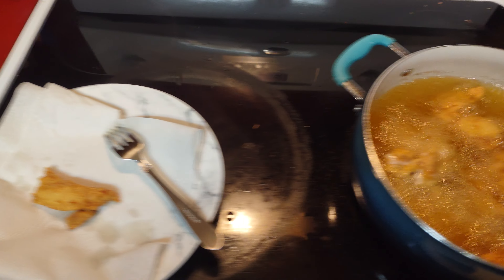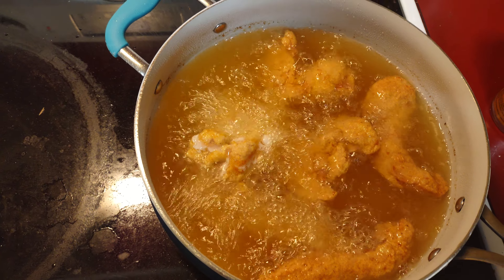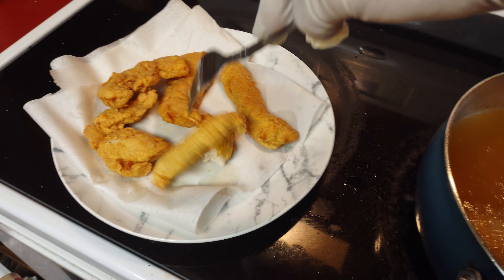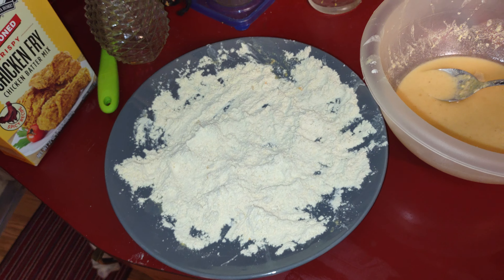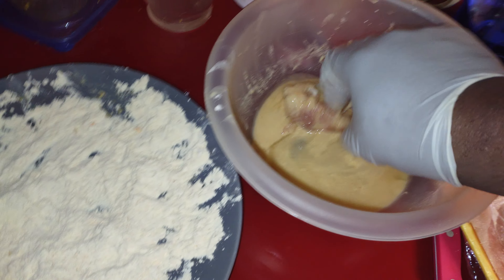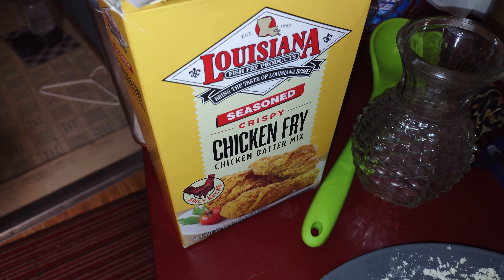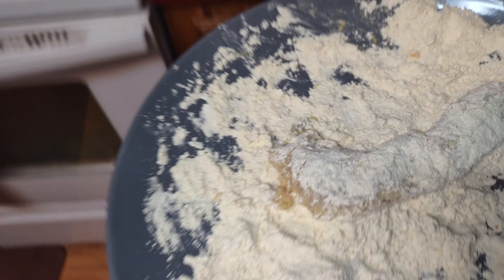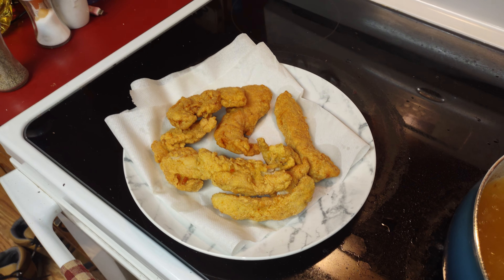Frying Homemade Chicken Tenders